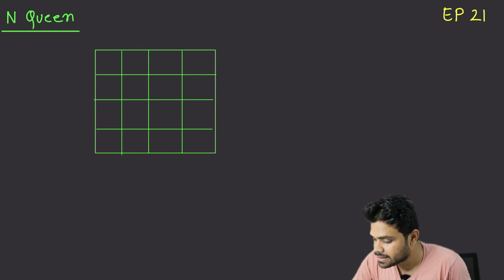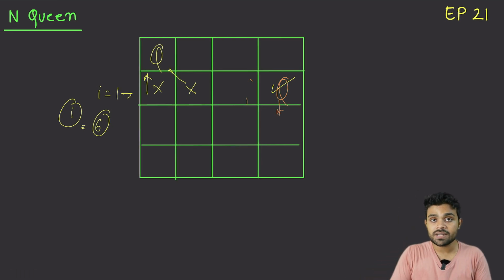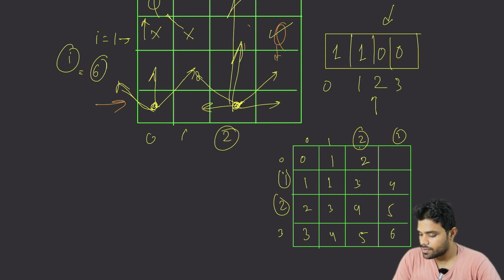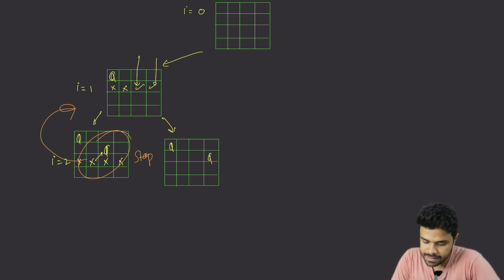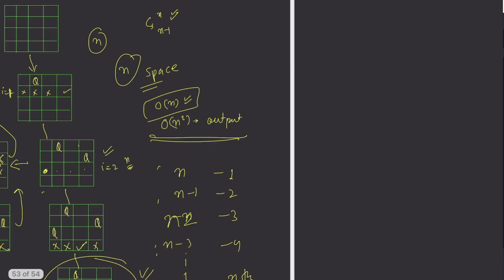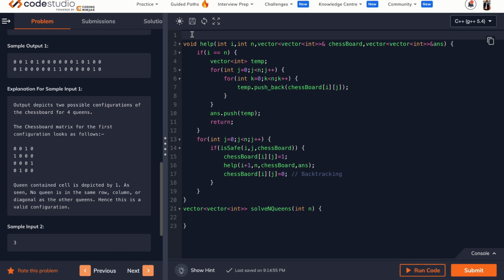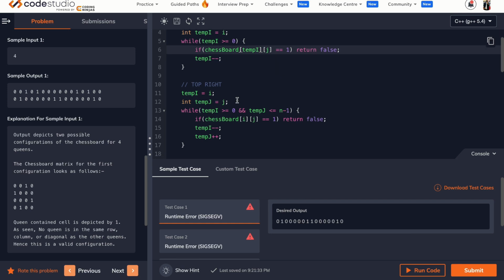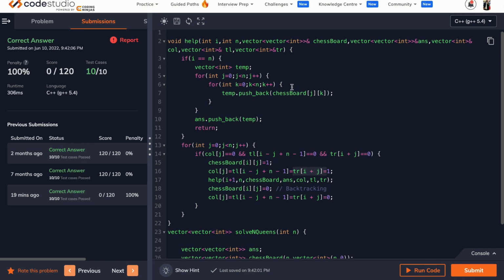Ep21 - N Queen | Recursion | DSA series by Fraz | Notes available in description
To get all updates follow on Instagram